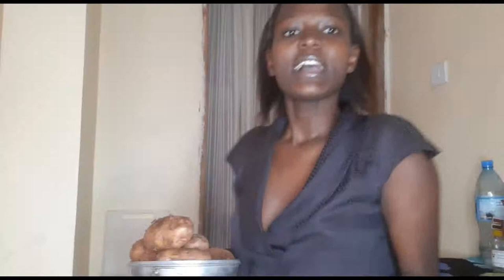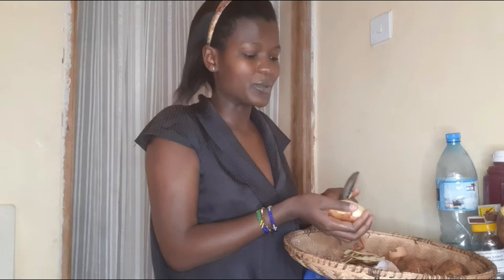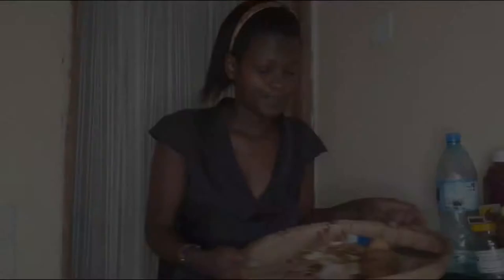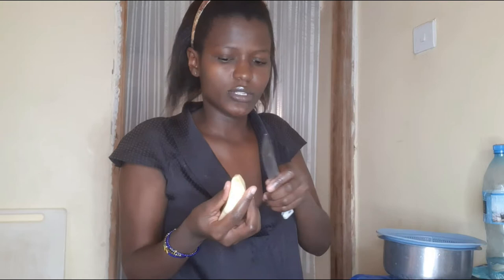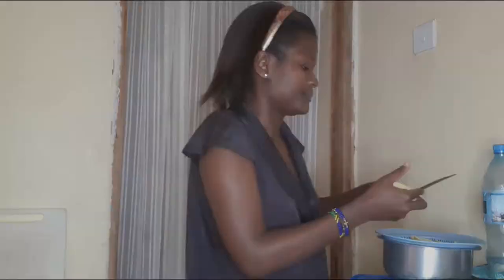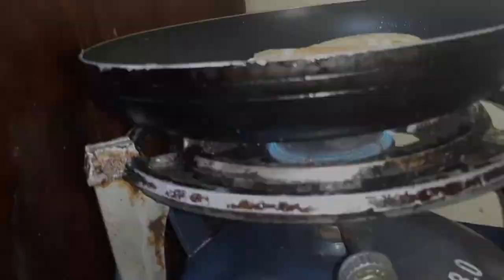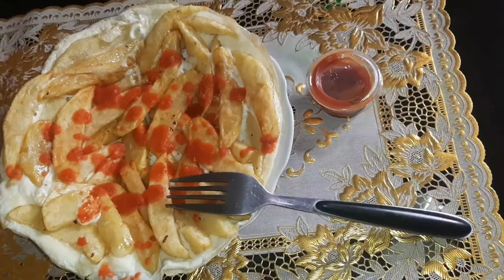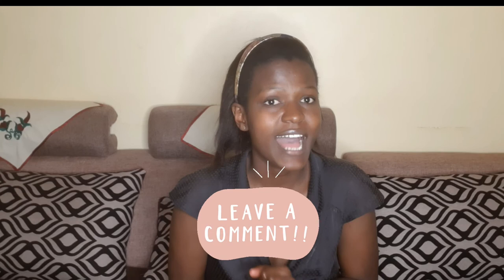How to make Chips Mayai/ Homemade Chips Mayai/Tanzania Street Food.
On my today's guys. I wanted to show you all or teach you all on how to make Chips Mayai at home. The name Chips Mayai is in Sawahili the national language of Tanzania, where Mayai means Eggs and chips are French Fries so French Fries in Eggs or Eggs in French Fries. It's my hopes that you've enjoyed my today's video if yes please don't forget to like,comment and Subscribe to my Channel if you haven't Subscribe yet and don't forget to hit that notification button so that you don't miss any of my new coming videos.

See you guys again on my next video. Love you all.

NB: I'm sorry guys if there's anything wrong with my Video Editing. As I said that this is my first YouTube Channel.. therefore I still learn everyday🙏🏿